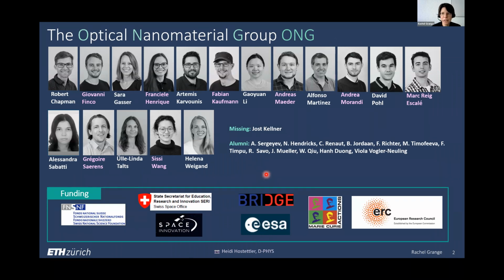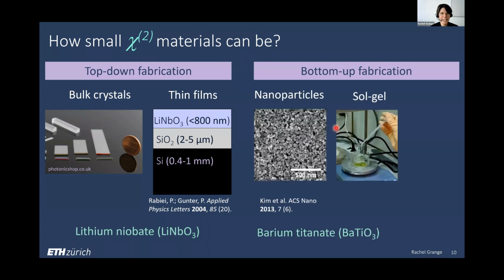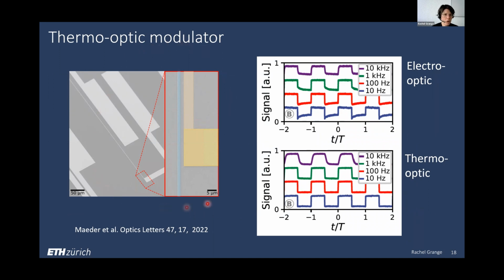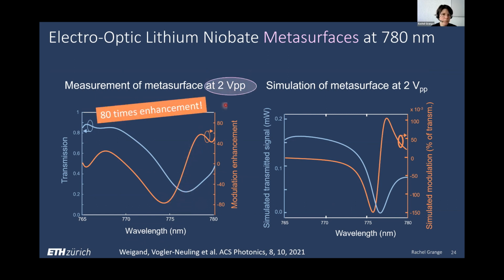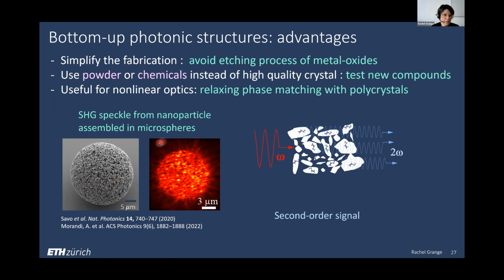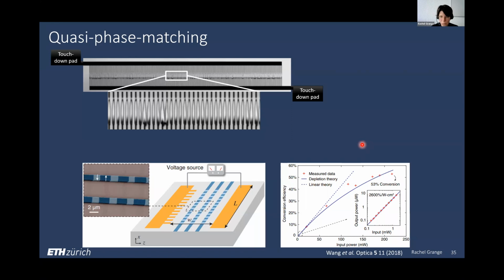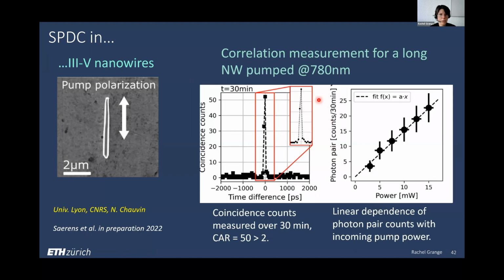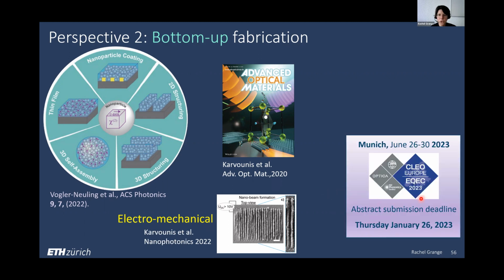Prof Rachel Grange: Nonlinear and Electro-Optic Metal Oxides for Telecoms, Sensing & Quantum Devices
Prof Rachel Grange, Associate Professor at ETH Zürich, discusses how nonlinear nanocrystals can be used in electro-optic and quantum systems for use in telecommunications, sensing and quantum devices.

In this talk, Prof Grange provides an introduction to quadratic optical materials and identifies the need for these materials. She then shares her perspectives on both top-down and bottom-up fabrication methods for quadratic optical materials.

This talk is part of the UK Metamaterials Network Colloquia series. The recording is from a talk given on Friday 20th January 2023.